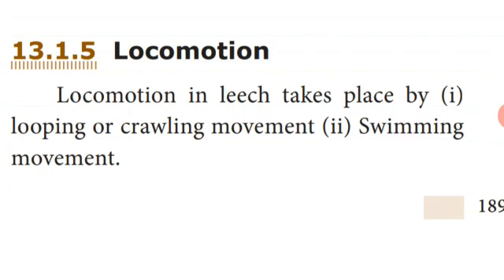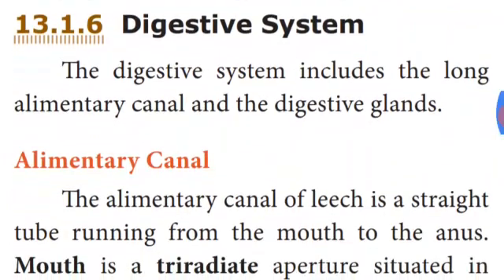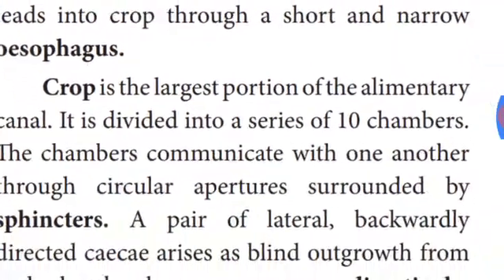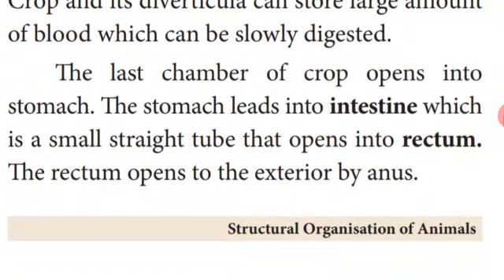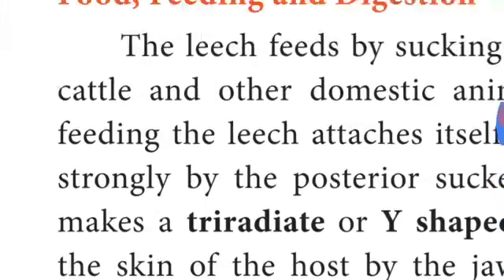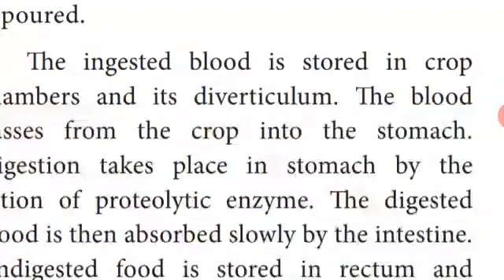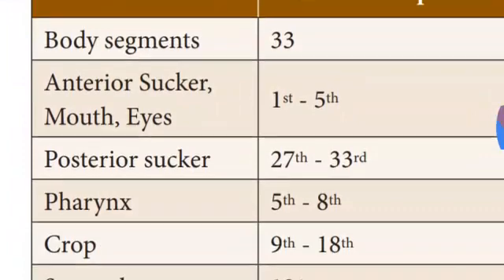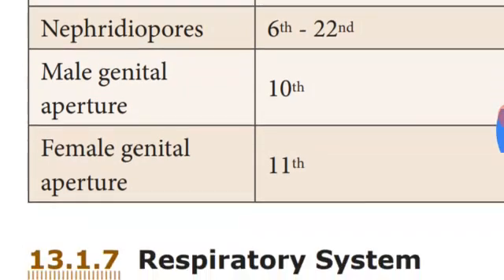Locomotion and digestive system of Leech